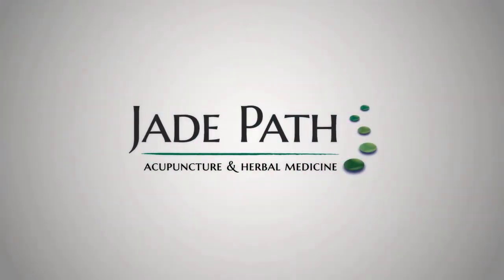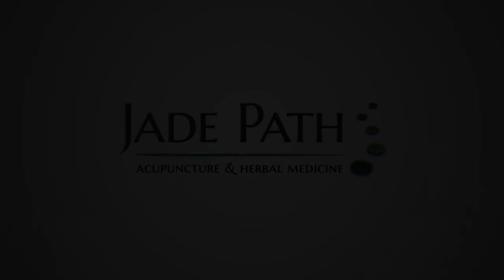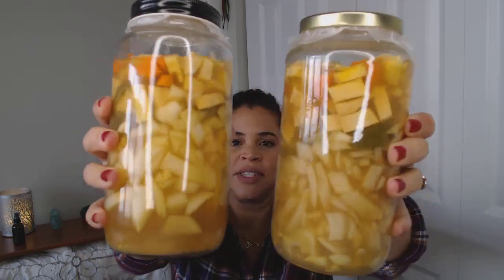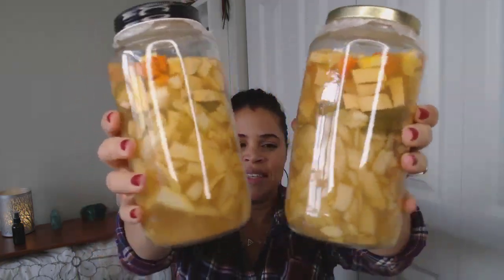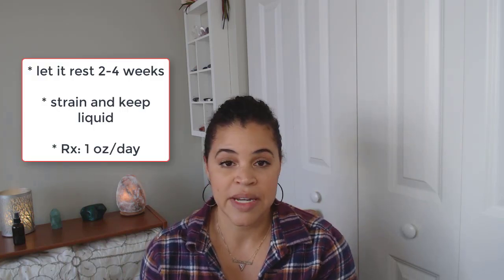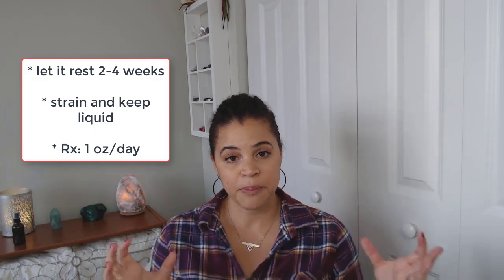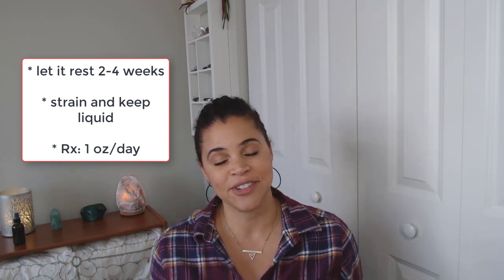Fire Cider! Mother Nature's Flu Shot.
Mother Nature's ORIGINAL flu shot. This easy, but fiery, recipe can help keep your immune system robust to ward off cold and flu all winter.